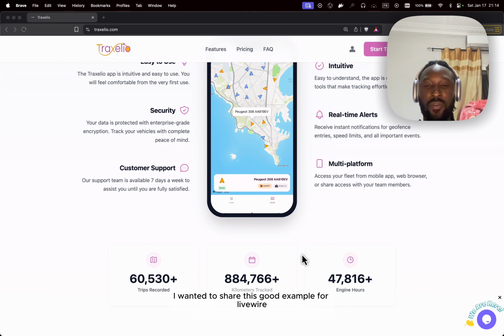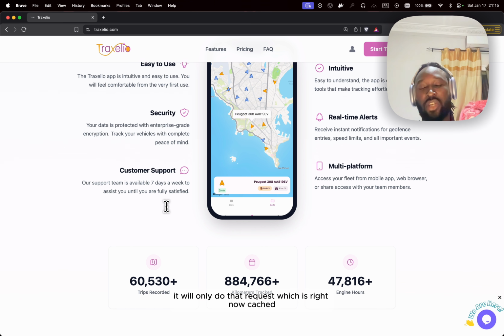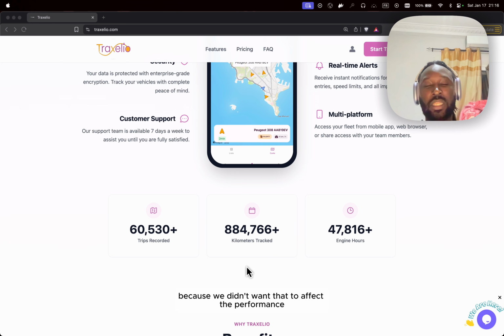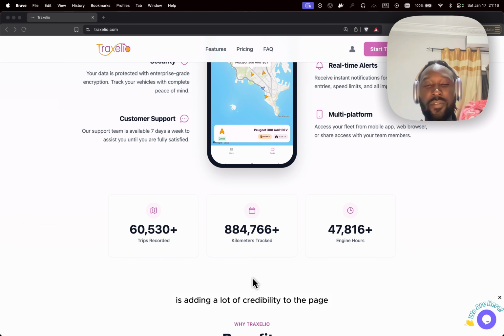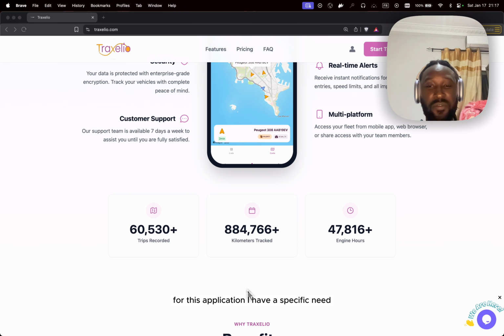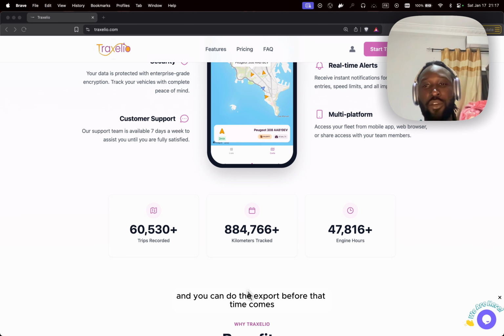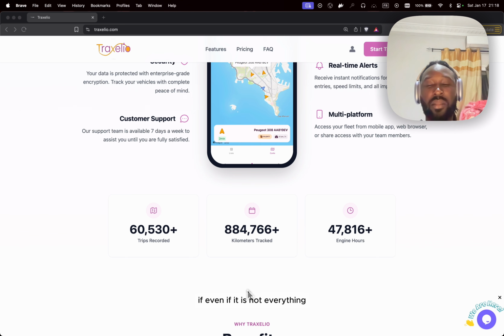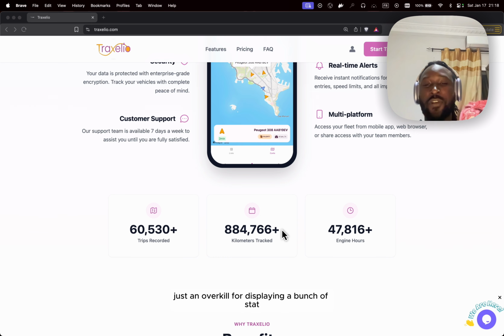How I optimized slow database queries for landing page stats using Livewire lazy component + caching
In this video, I walk through my thought process for displaying live stats on a landing page without hurting performance. I cover:
  - Why caching slow queries is essential
  - How Livewire lazy components improve page load times
  - The challenge of data retention policies affecting historical stats
  - A snapshot-based approach for accurate long-term metrics

  Timestamps:
  0:00 - Introduction to lazy Livewire components
  0:05 - How cached values are returned
  0:23 - Why I chose to cache slow database queries
  0:42 - Using lazy loading to avoid blocking page render
  1:03 - Why these stats add credibility to the landing page
  1:14 - The evolution: live query → cache → lazy component
  1:33 - Data retention policy challenges
  2:00 - What happens when customers leave
  2:21 - Solution: device snapshots for accurate historical stats
  2:59 - Recap and closing thoughts